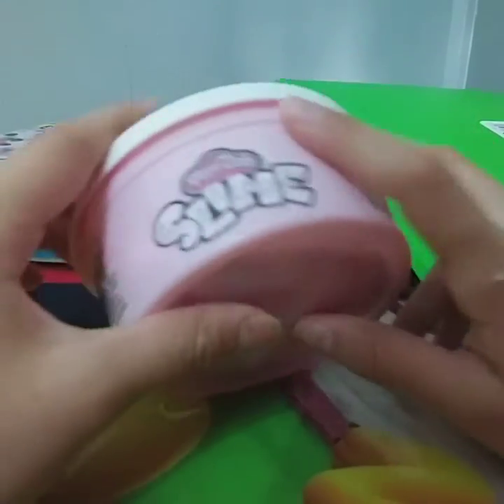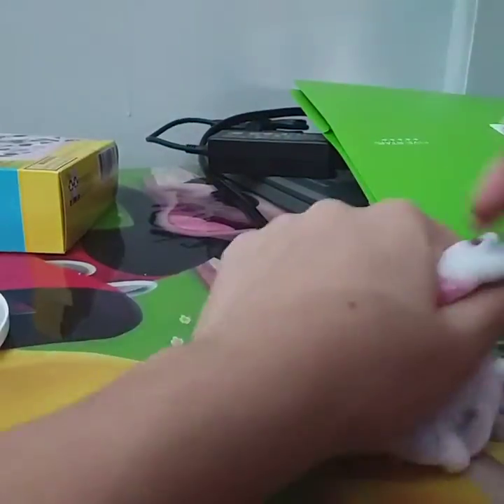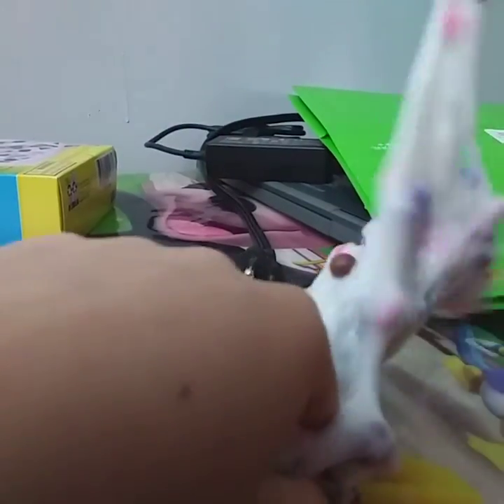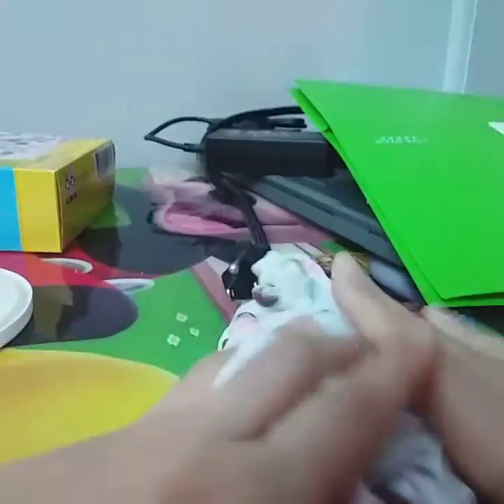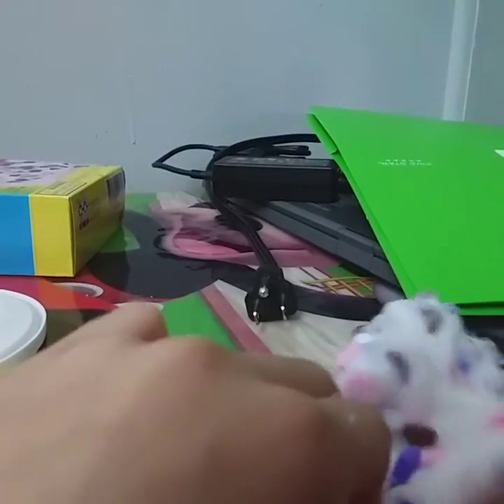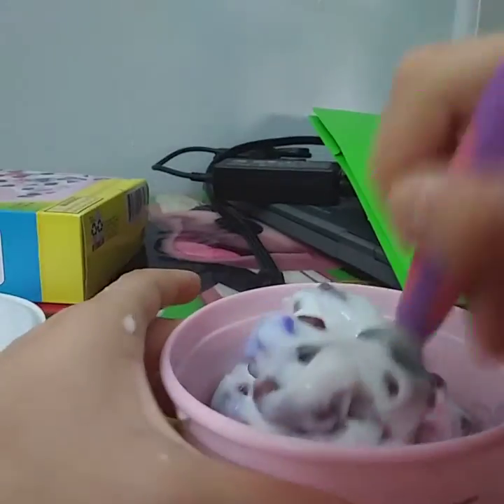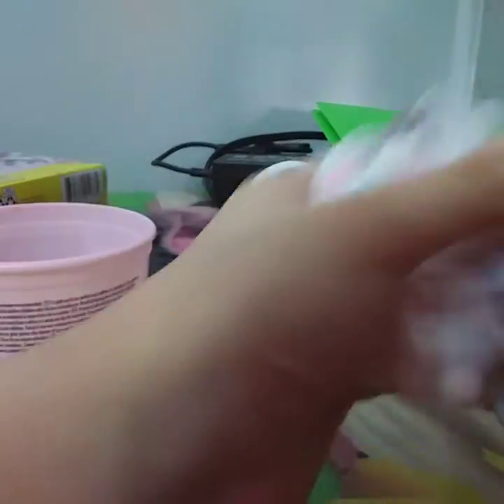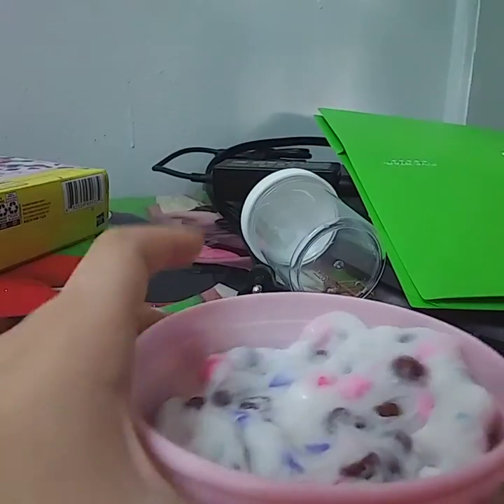playdoh cereal slime review